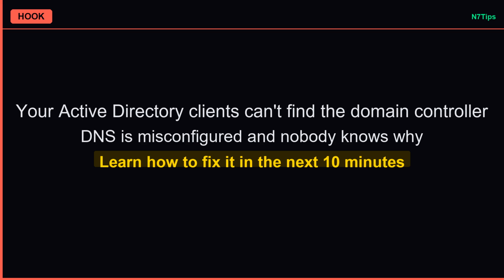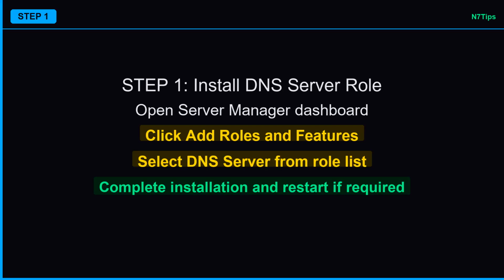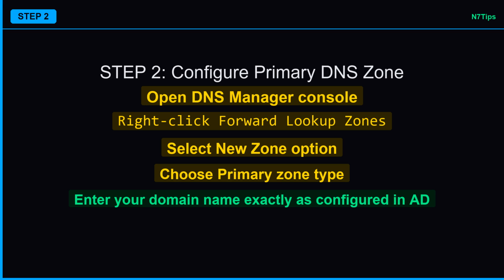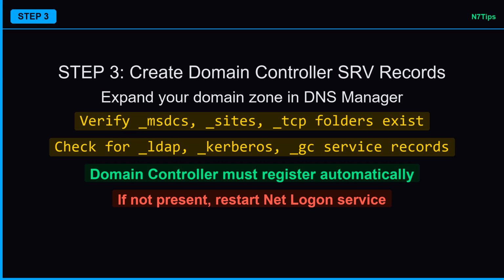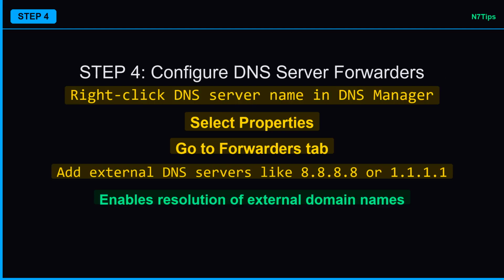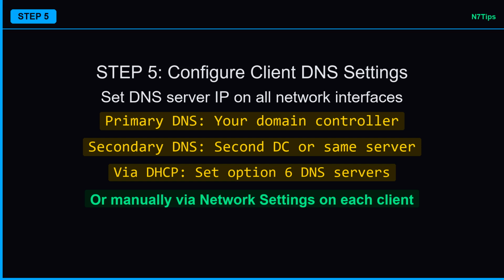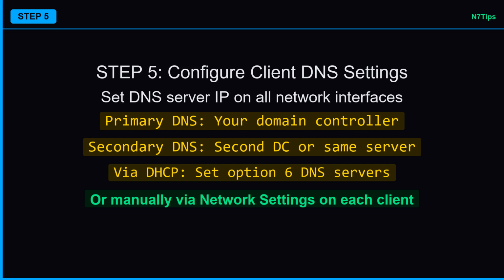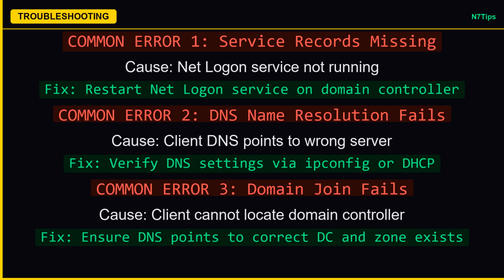Windows Server DNS Setup for Active Directory — 2026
Learn how to set up Windows Server DNS for Active Directory environments with this complete step-by-step guide. This tutorial covers DNS server role installation, primary zone configuration, domain controller service record setup, forwarder configuration, and client DNS settings.

In this video you will learn:
• How to install DNS Server role on Windows Server
• How to create primary DNS zones for Active Directory domains
• How to verify and configure domain controller SRV records
• How to set up DNS forwarders for external domain resolution
• How to configure DNS client settings via DHCP or manual configuration
• How to troubleshoot common DNS issues in Active Directory
• Best practices for DNS security and redundancy in enterprise environments

Timestamps:
0:00 - Hook: Why DNS Configuration Matters
0:35 - Welcome to N7Tips
1:15 - Step 1: Install DNS Server Role
2:45 - Step 2: Configure Primary DNS Zone
4:20 - Step 3: Create Domain Controller SRV Records
5:50 - Step 4: Configure DNS Server Forwarders
7:10 - Step 5: Configure Client DNS Settings
8:40 - Troubleshooting Common DNS Errors
10:15 - Call to Action and Next Episode

DNS is the backbone of Active Directory. Without proper DNS configuration, your domain controllers can't register themselves, clients can't authenticate, and your entire network fails. This complete guide shows you exactly how to configure DNS correctly on Windows Server 2022 and 2019.